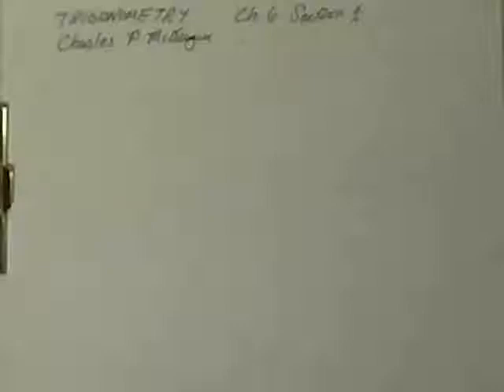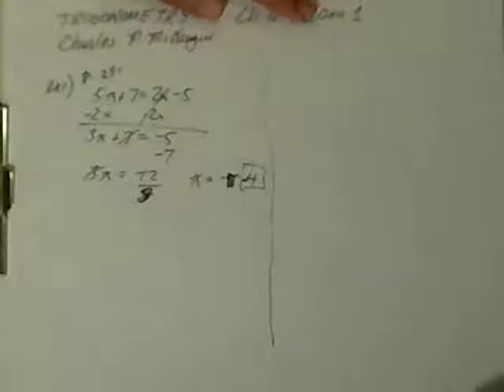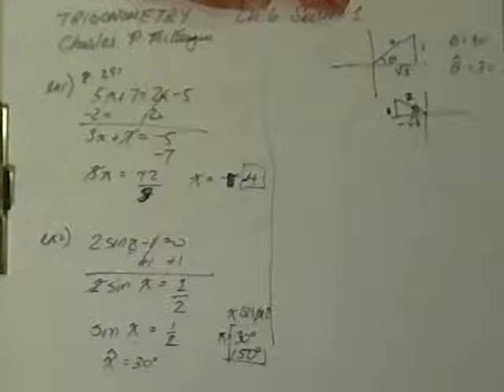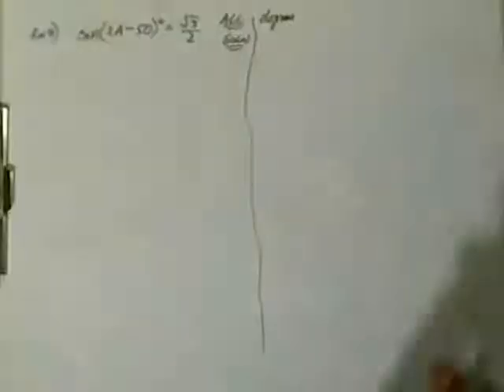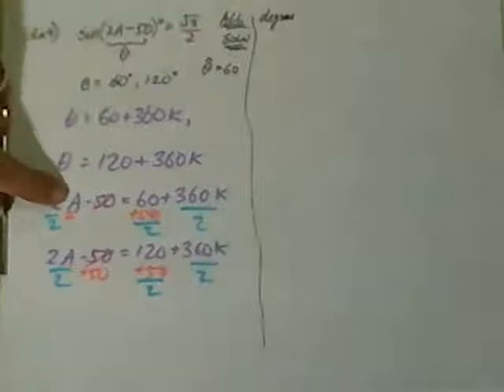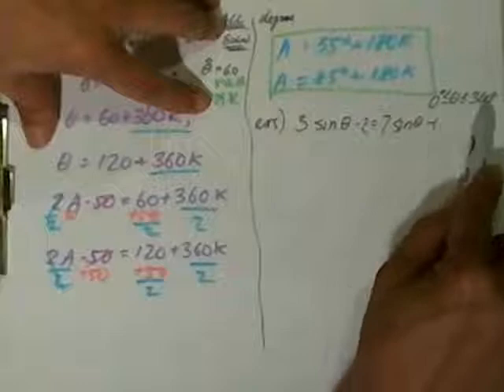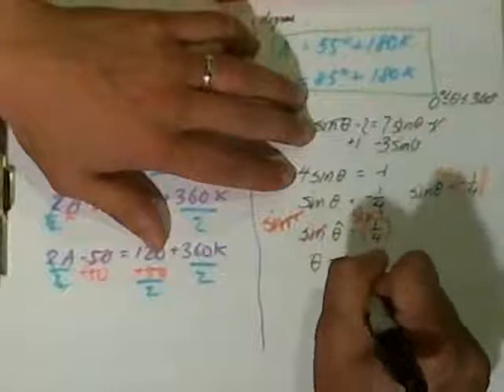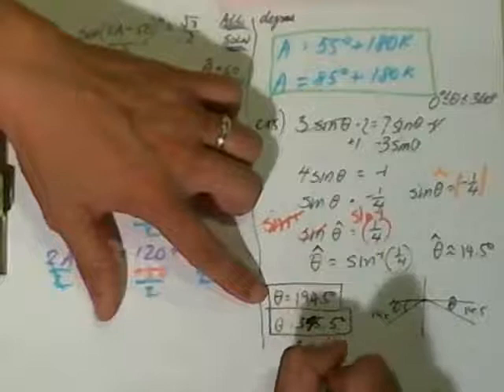TRIGONOMETRY MCKEAGUE CH6 SECT1 PART1OF4.wmv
Trigonometry from Charles P McKeague 4th and 5th edition.  Chapter 6 section 1 with examples explained and some of questions answered for your conveneince.  Mostly Ventura HS, Foothill Technology HS, as well as many other HS that uses Charles P. McKeague